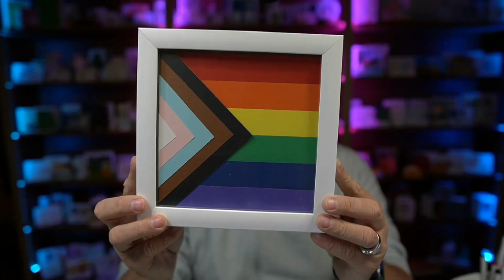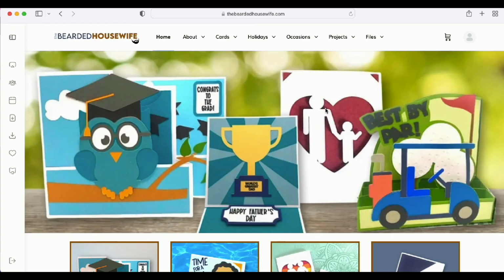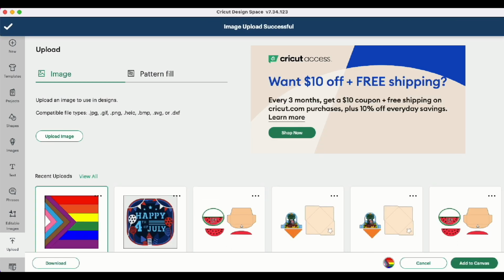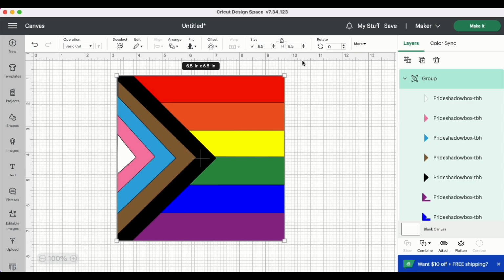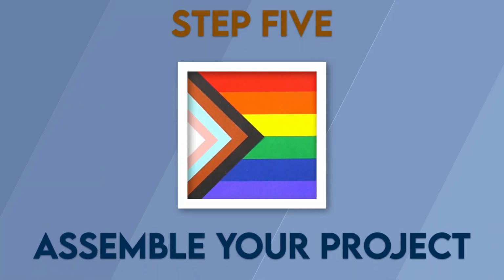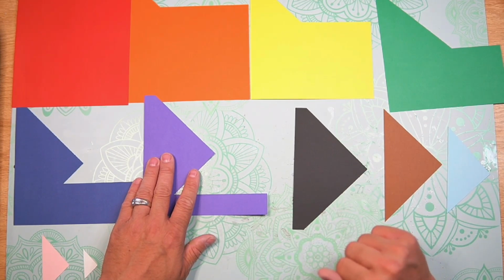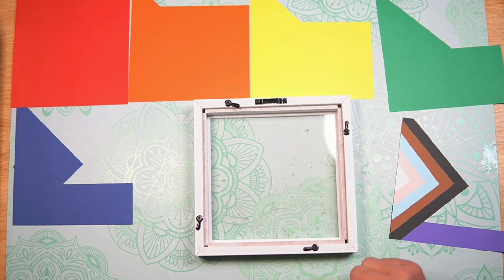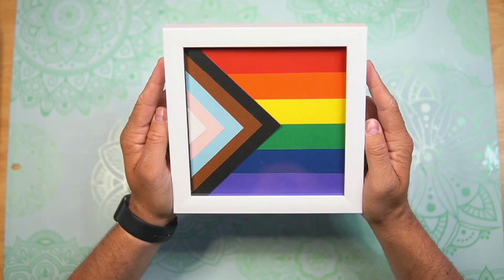Make Pride Flag Shadow Boxes on your Cricut | Cricut Papercraft | Pride Month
LEARN TO MAKE EASY PRIDE SHADOW BOXES ON YOUR CRICUT CUTTING MACHINE

June is Pride Month. This is a time to reflect on the advancements we, the LGBTQ+ community, have made throughout the years, the sacrifices made, and celebrate being who you are.

I think this Pride Shadow Box is the perfect decor to make to celebrate that pride.

Cricut StandardGrip Cutting Mat (green),
Cricut Scoring Wheel,
Cricut Scoring Stylus,
White Cardstock,
Rainbow Cardstock,
Pink Cardstock,
Blue Cardstock,
Brown Cardstock,
Black Cardstock,
Shadow Box,
Foam Squares,

Join The Bearded Housewife Crafters Club and gain access to hundreds of digital cut files, Cricut projects and papercrafts, exclusive communities and more!